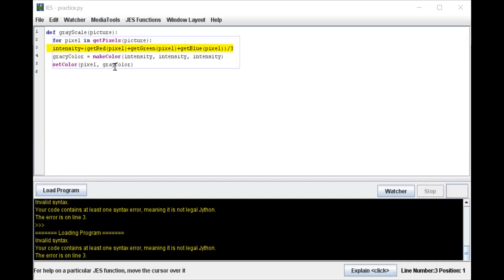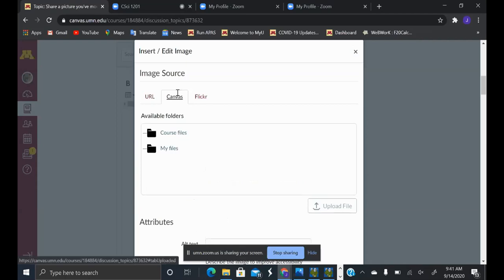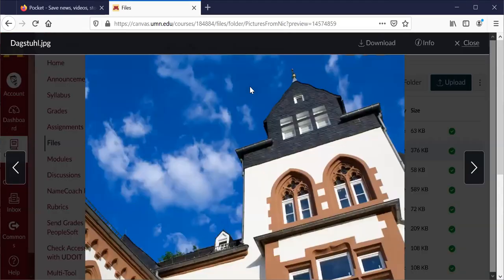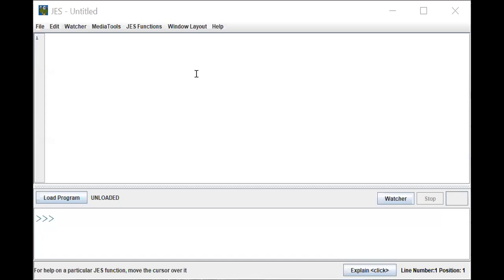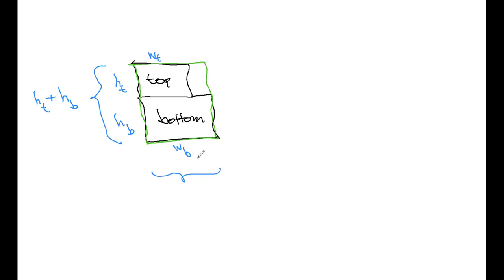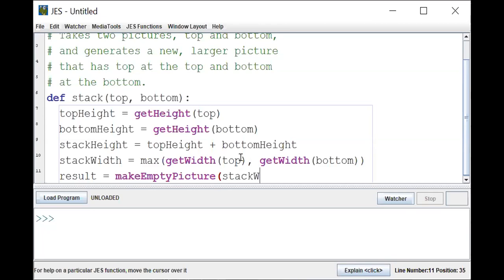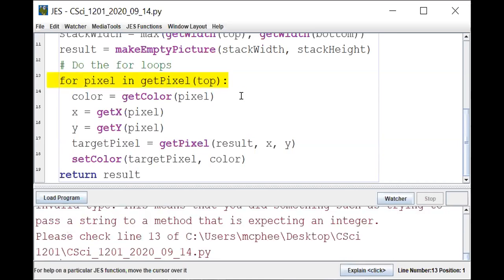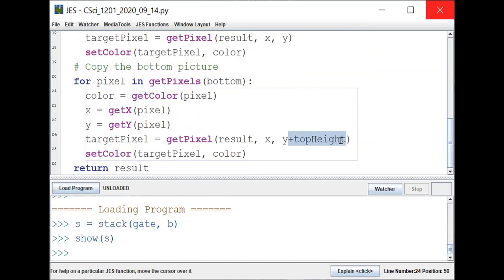CSci 1201 – 2020.09.14 Picture Q&A and copying parts of images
Q&A on using JES to manipulate images, and examples of copying parts of images from one image to another.